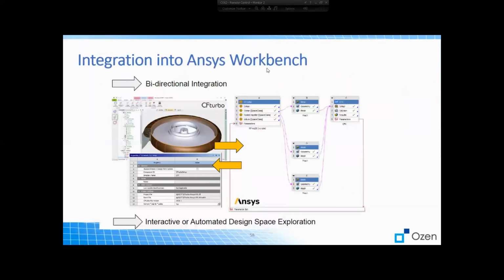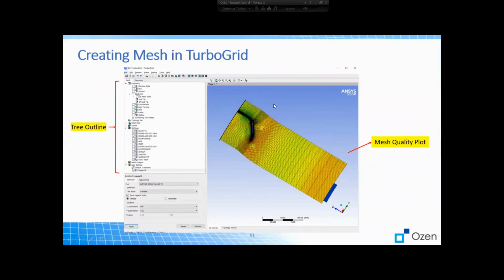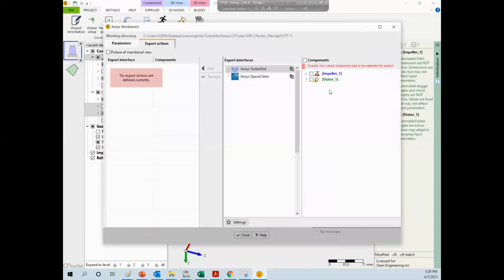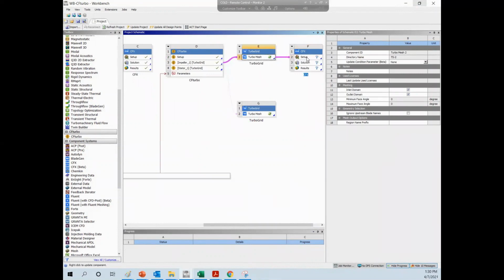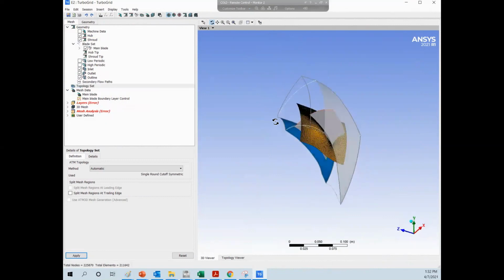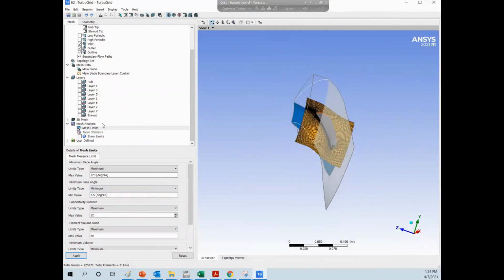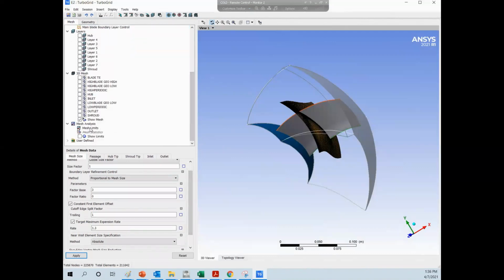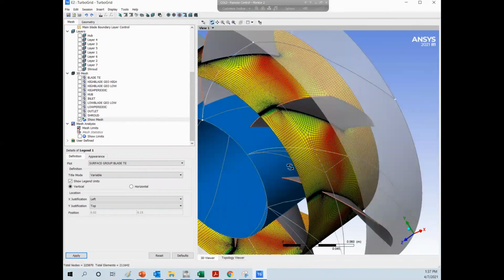Turbo youtube 4-Meshing